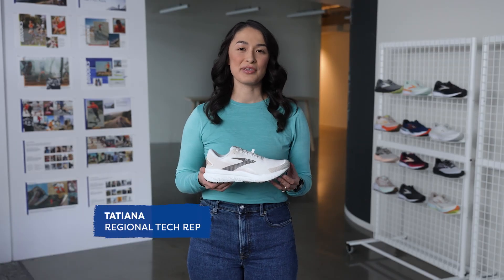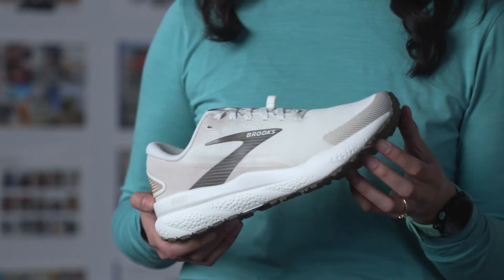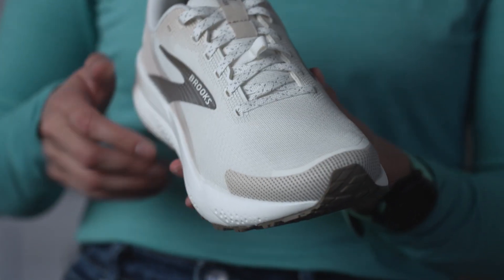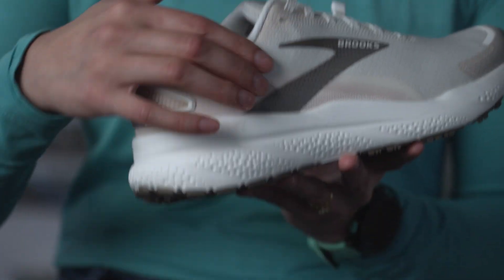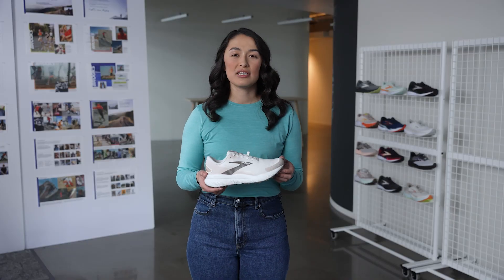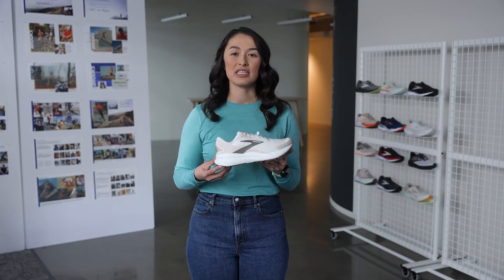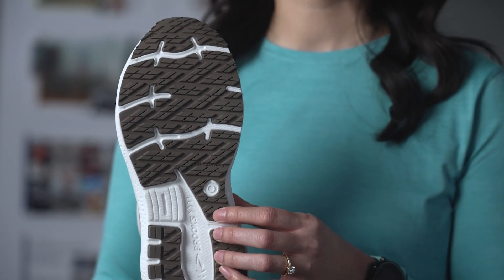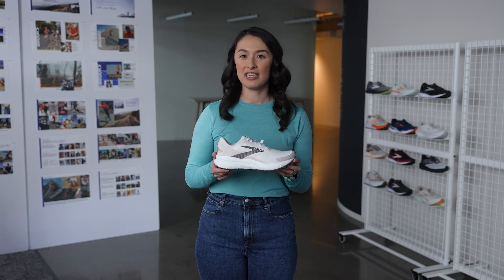Brooks Ghost 16 Weatherised | Your Ultimate Running Companion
Turn your daily runs into a celebration of endorphins with the Brooks Ghost 16! This neutral road running shoe features cutting-edge DNA LOFT v3 nitrogen-infused cushioning for a ride that feels incredible.

Key Features:

Soft and Responsive Cushioning: Discover how the DNA LOFT v3 technology enhances comfort and responsiveness for a smoother run.
Secure Fit: Learn about the shoe's design that ensures a snug and supportive fit.
Breathable Upper: See how the breathable materials keep your feet cool and comfortable, even on longer runs.
Impact-Absorbing Foam: Understand how the foam underfoot provides excellent shock absorption, reducing the risk of injury.
Sustainability: Find out more about the Ghost 16’s certification as Carbon Neutral, making it a great choice for eco-conscious runners.